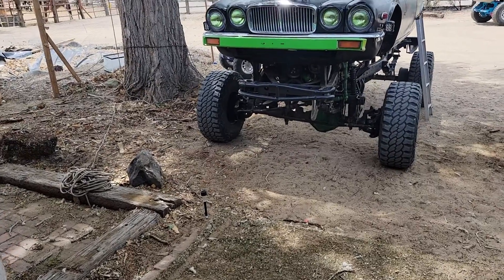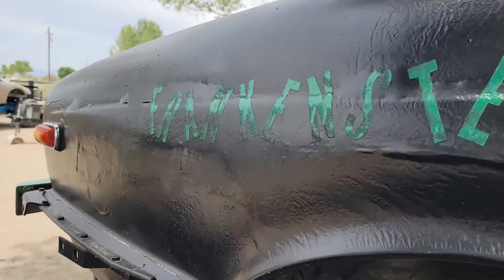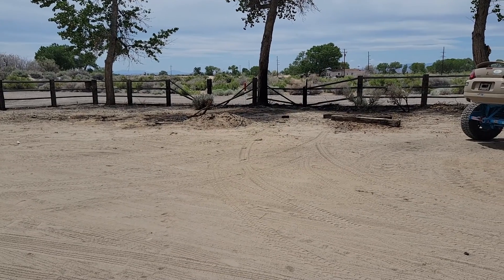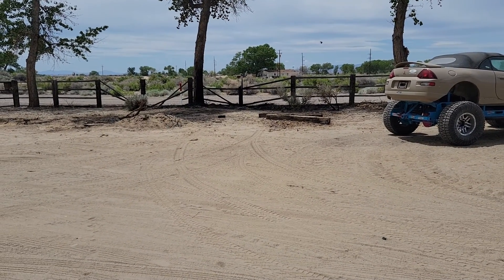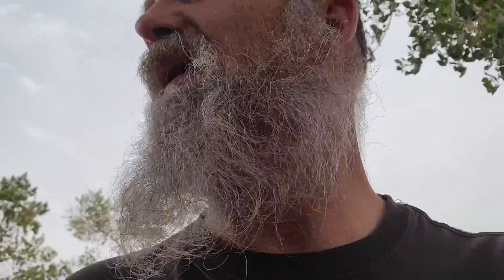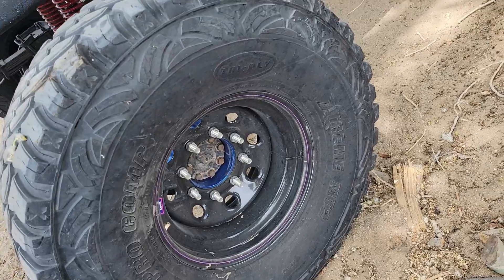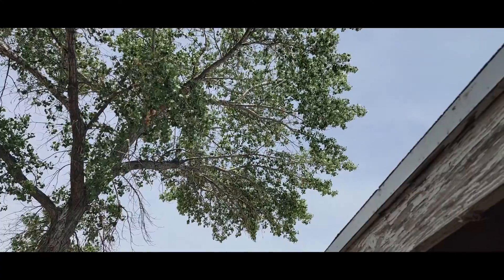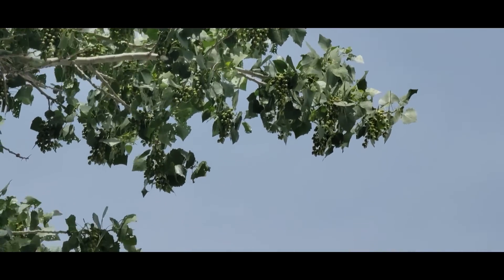Frankenstein burned by Spontaneous Combustion of cotton!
Frank's Passenger side burned!